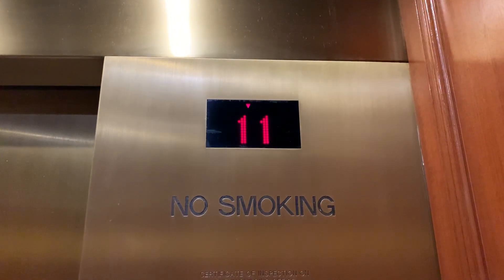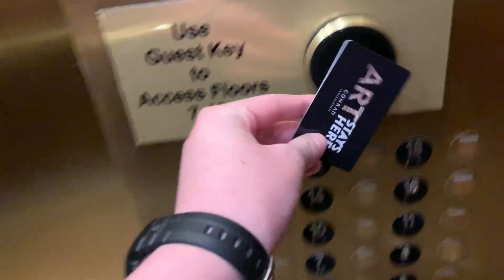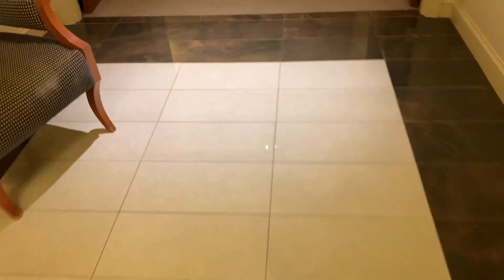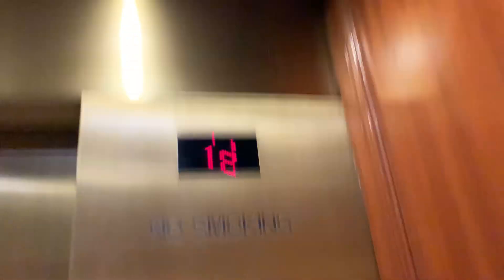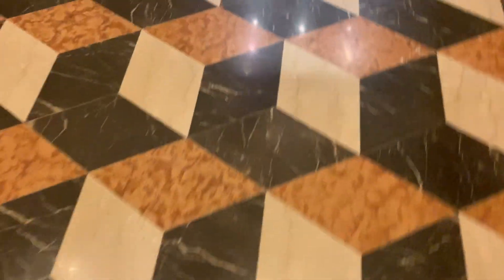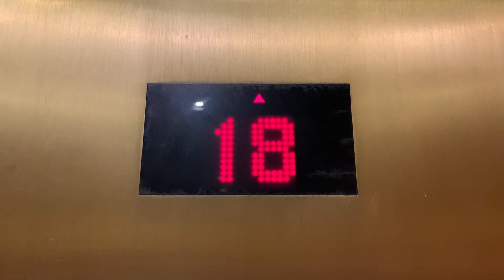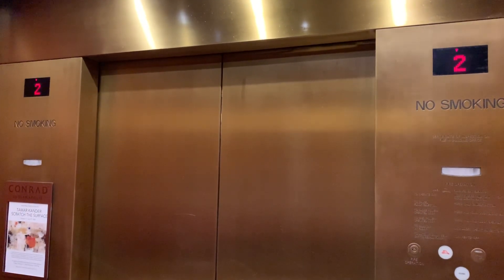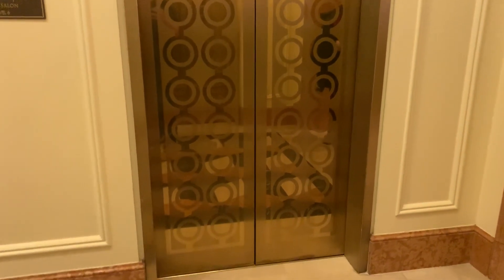ULTRA RARE & INSANE FAST Kone Traction Elevators - Conrad Hotel - Downtown Indianapolis, IN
These are probably my 2nd favorite Kone elevators I've ever been on (JW Marriott is #1 on this list.) These have the Innovation Delta buttons which are very rare. The elevators are ULTRA fast as well traveling at 800 FPM. All of the floors above 6 require key cards but someone at the front desk actually gave me a key card to use and keep. So a huge thank you to the Conrad for allowing this video to happen.